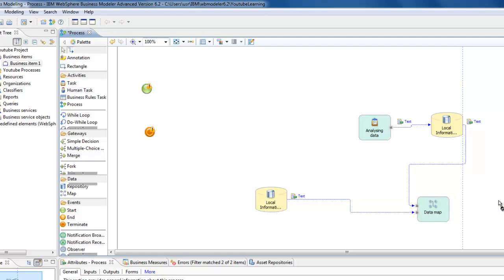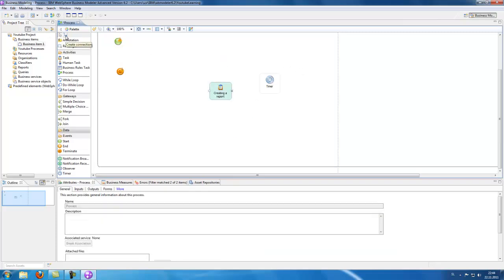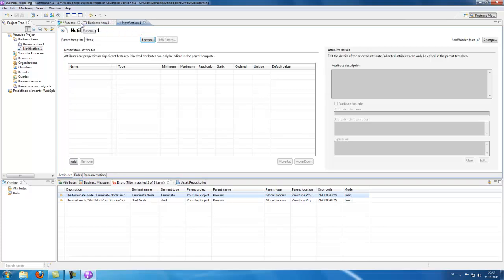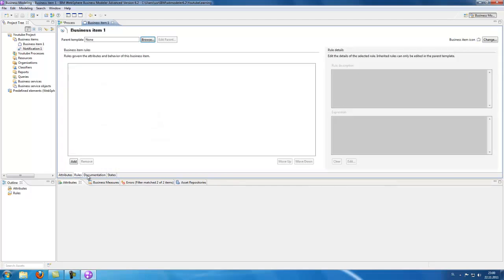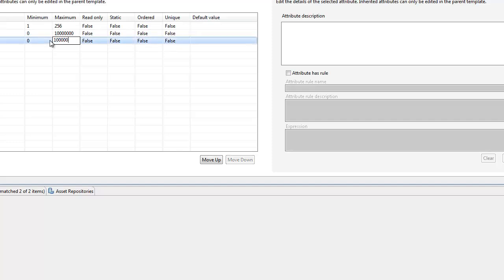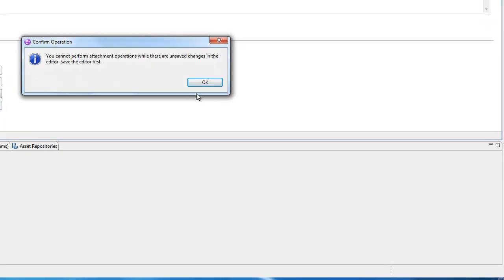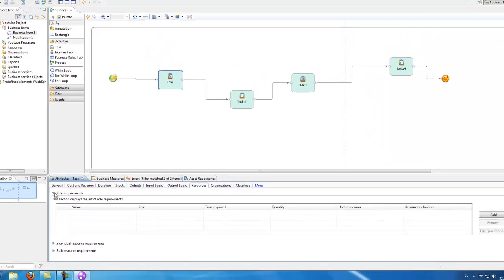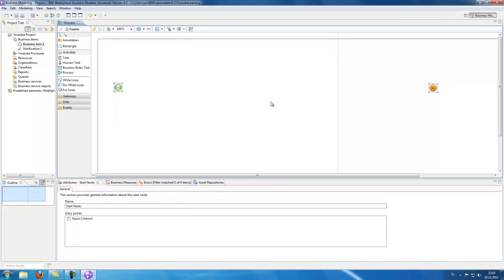IBM WebSphere Business Modeler for beginners. Part 3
This is the last movie abouth basics of IBM WebSphere Business Modeler. the next movie that i will show you in a couple of days will be a fully made project that will be simulated, so you can see how to do projects in BM.